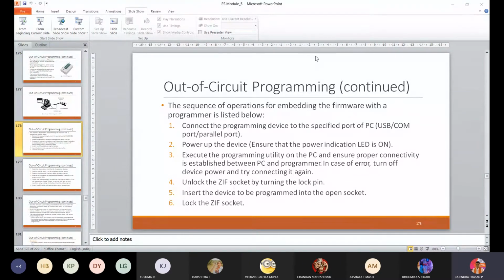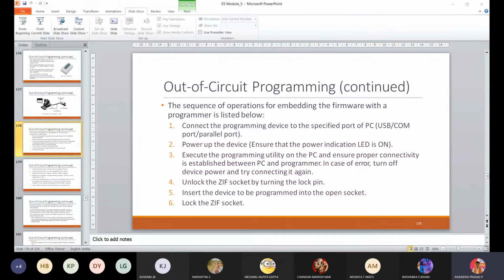Out of Circuit Programming